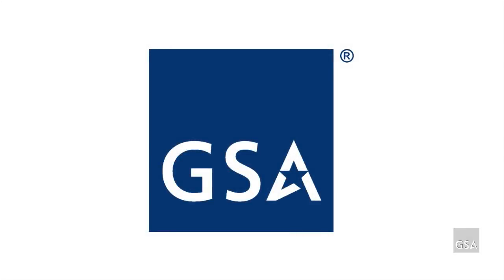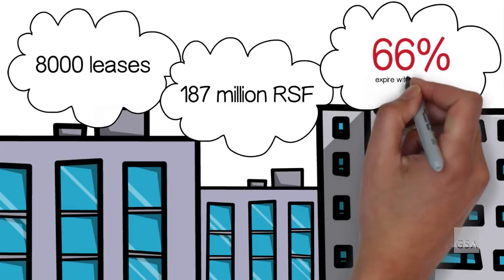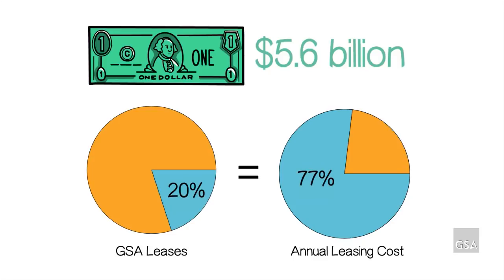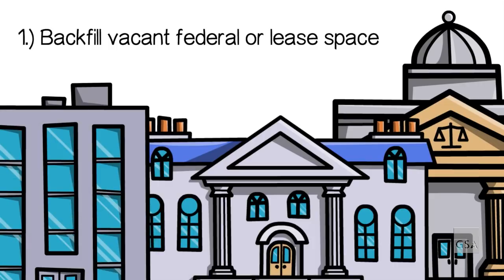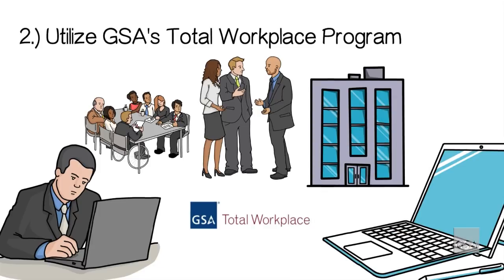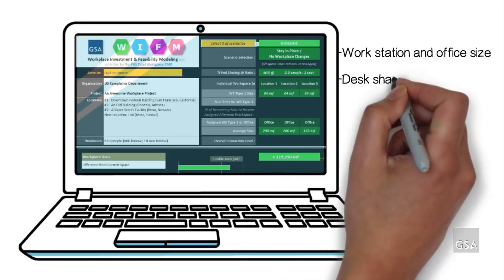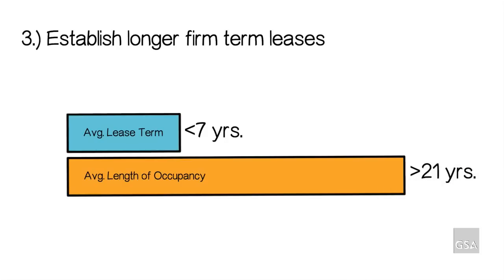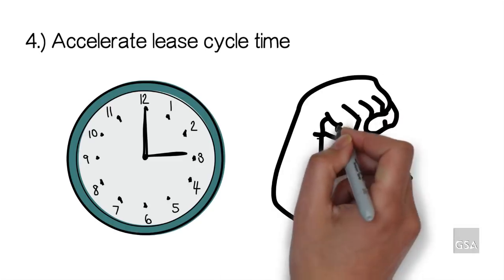GSA Lease Cost Avoidance Plan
A short animated video detailing how the U.S. General Services Administration Public Building Service is helping agencies avoid real estate costs through strategic leasing.